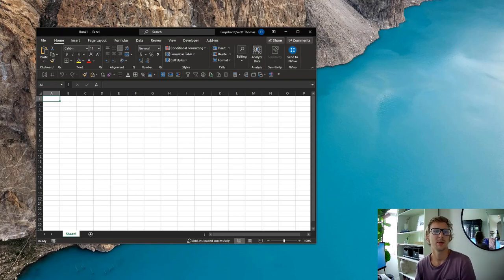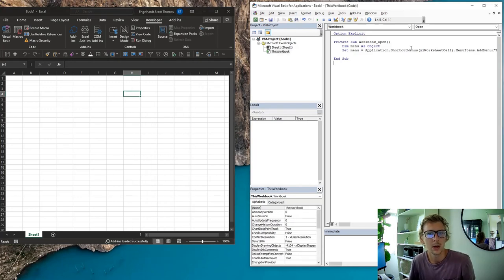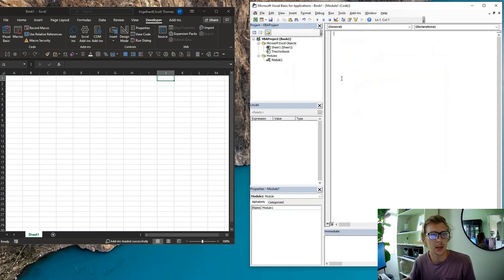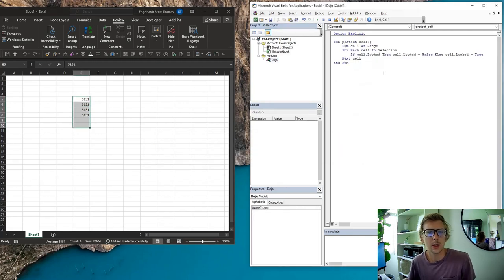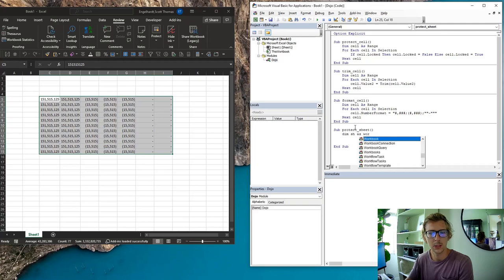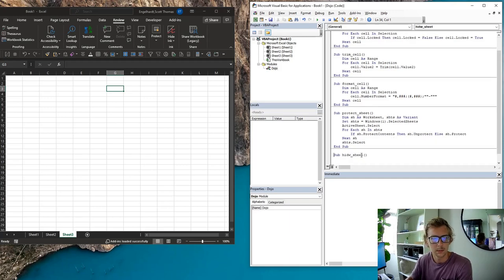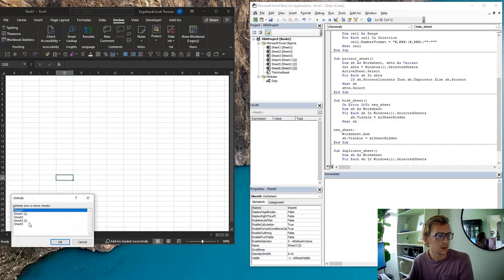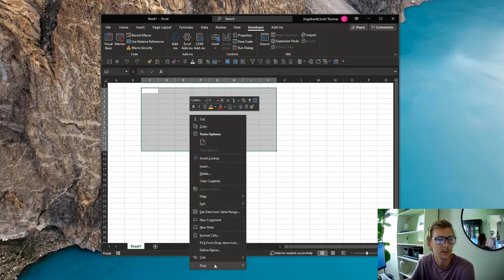Right Click Menu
The explanation of the code in issue #3. Check out the newsletter!